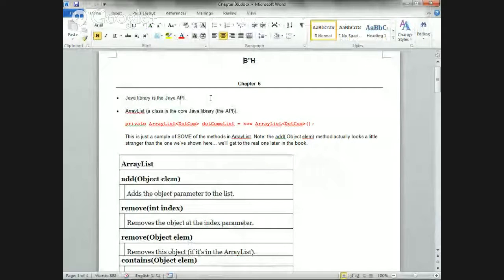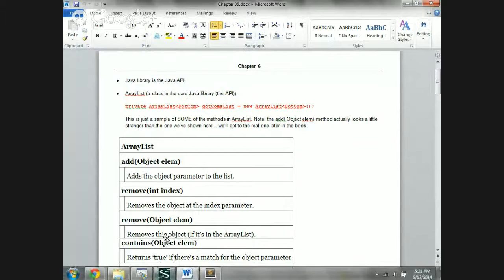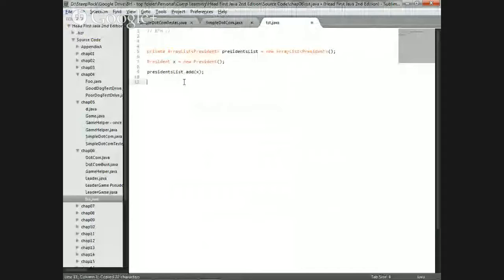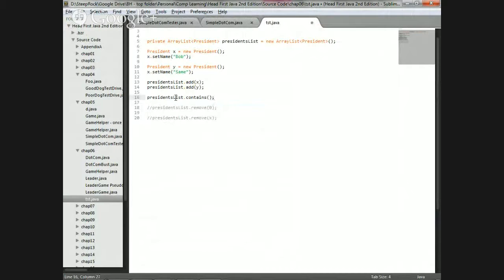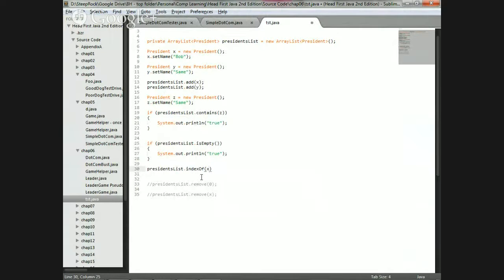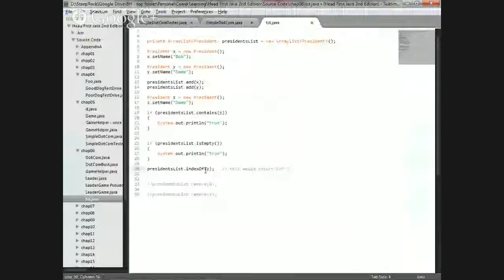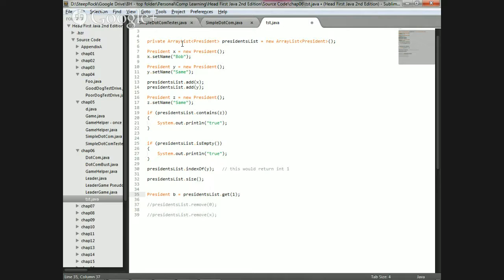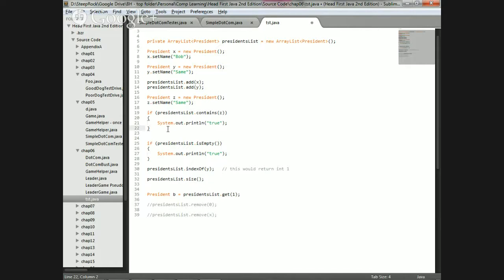Head First Java - Class 14